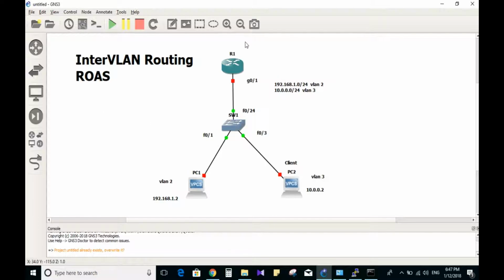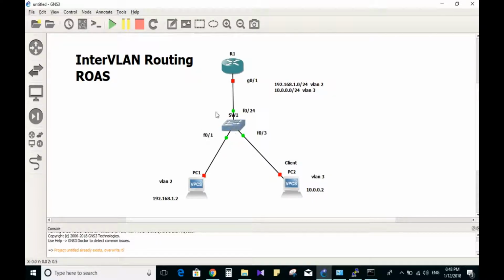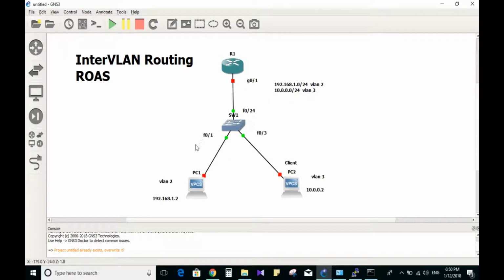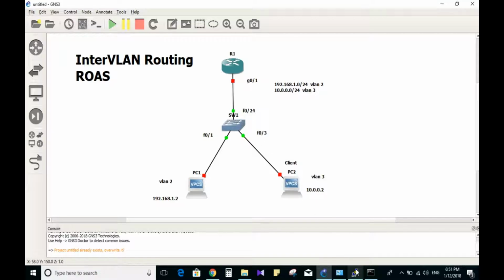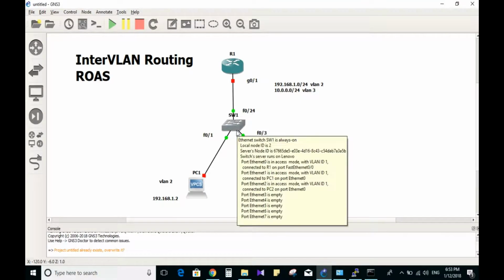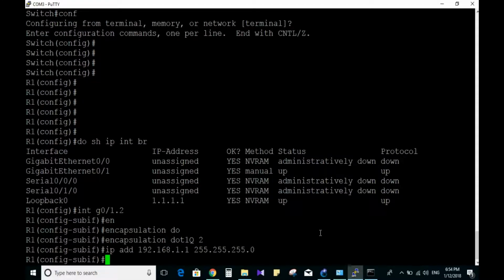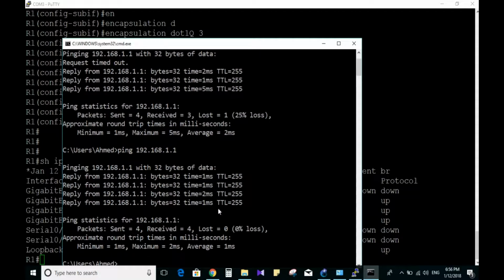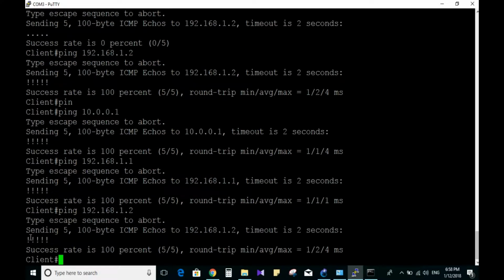InterVLAN Routing | ROAS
Connect between differences VLANs by using InterVLAN Routing ROAS " Router os A Stick "